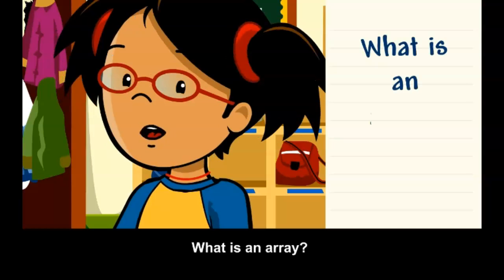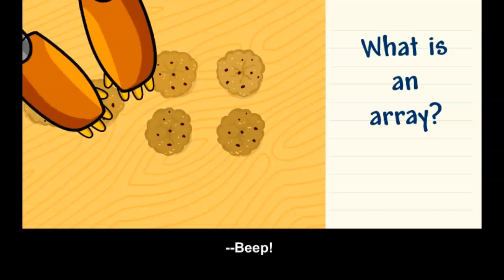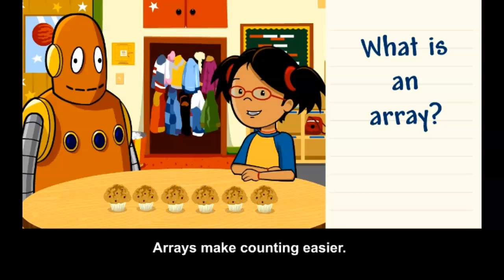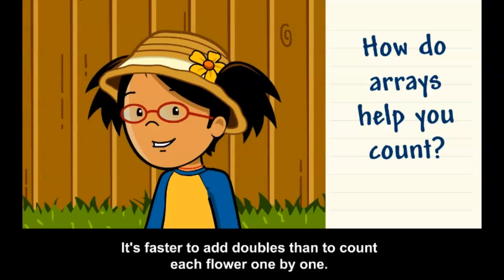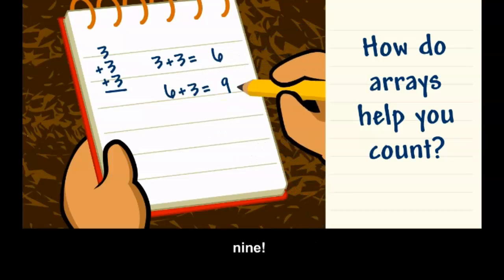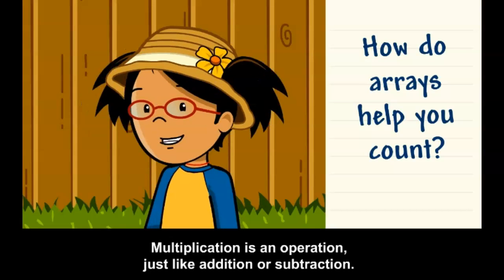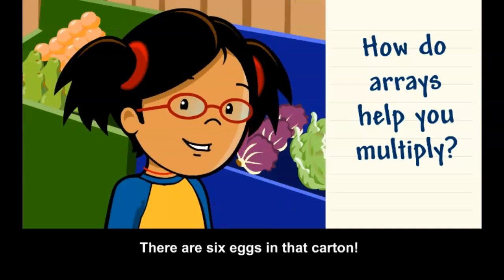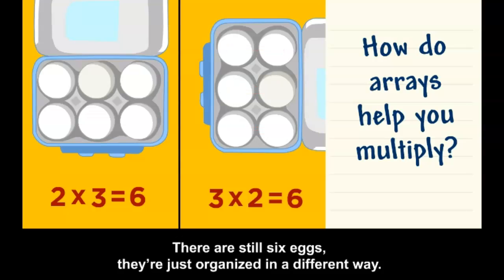Arrays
3rd Grade Math STAAR